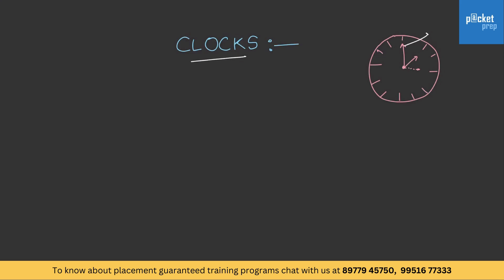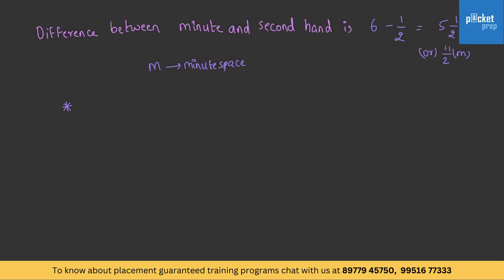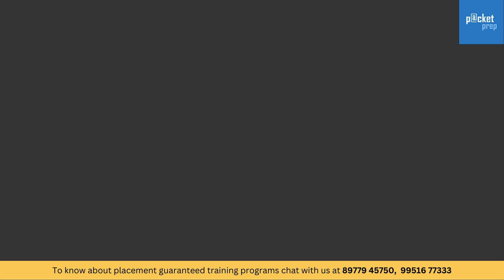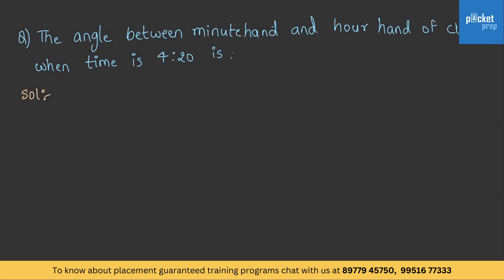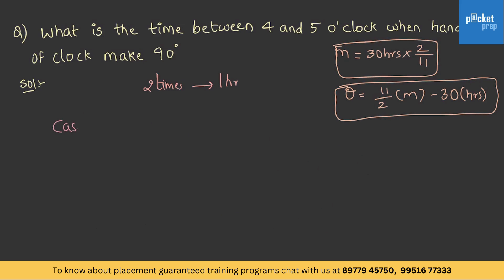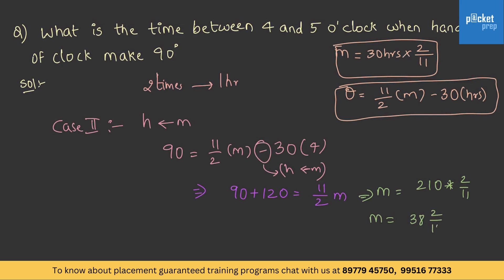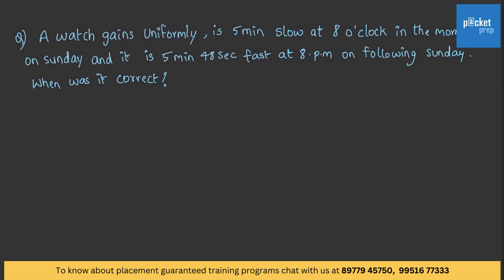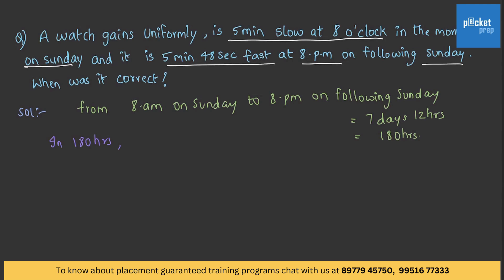Q5 Problems on Clocks | TCS NQT